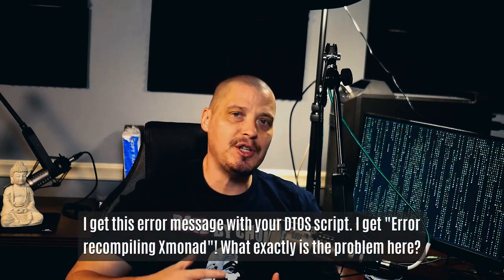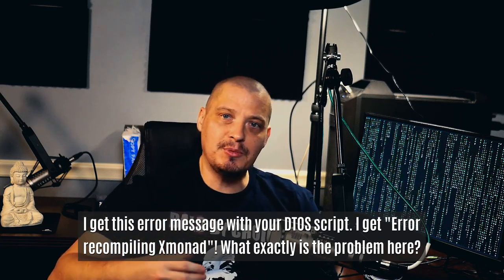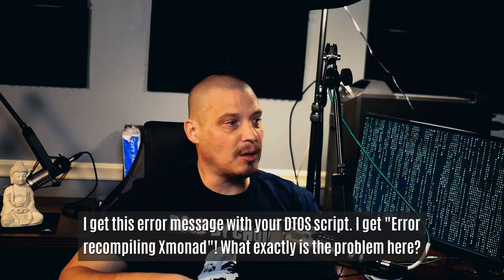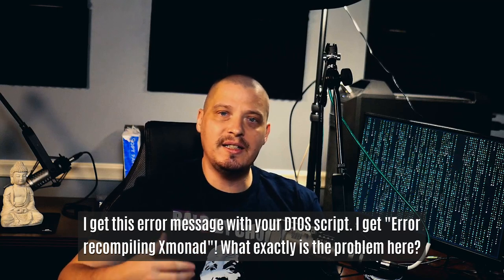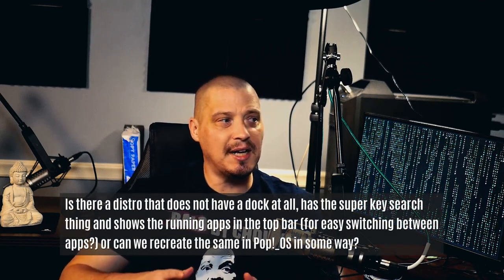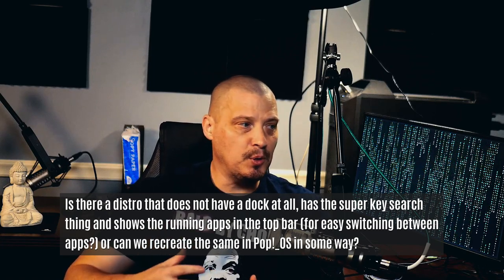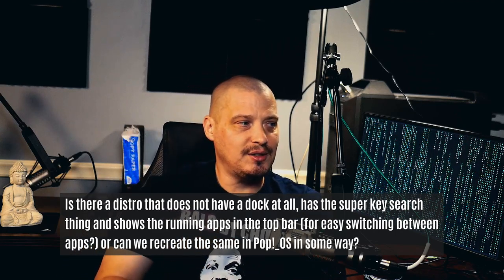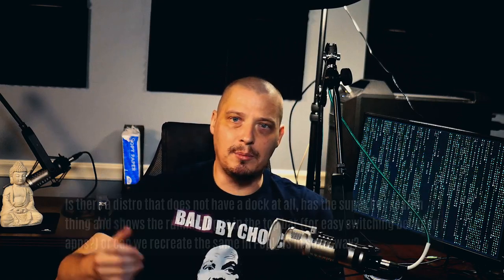Hey, DT! Linux Support Isn't Mentioned On The Box. (Yes, It Is!)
On this edition of HEY DT:

► 0:00 - Intro
► 0:18 -  Linux software supported: That's not written on the box.
► 2:52 - You never did a video on Qubes OS. Is it because you're not interested in it?
► 4:25 - I get this error message with your DTOS script. Error recompiling Xmonad!
► 5:58 - What do you do to protect your posture and health when working on desk all day.
► 8:43 - I feel Kdenlive is the worst video editing software...
► 12:19 - How do you make your thumbnails?
► 14:52 - Have you ever considered getting professional help?
► 15:38 - Is there a distro that does not have a dock at all, has the super key search...
► 17:59 - What's your problem with Veganism?
► 20:57 - Thanks to the Patrons!

💰 Bitcoin: 1Mp6ebz5bNcjNFW7XWHVht36SkiLoxPKoX
🐶 Dogecoin: D5fpRD1JRoBFPDXSBocRTp8W9uKzfwLFAu
📕 LBC: bMfA2c3zmcLxPCpyPcrykLvMhZ7A5mQuhJ